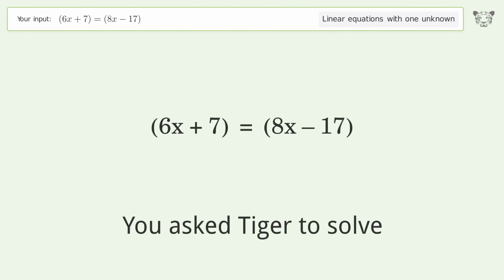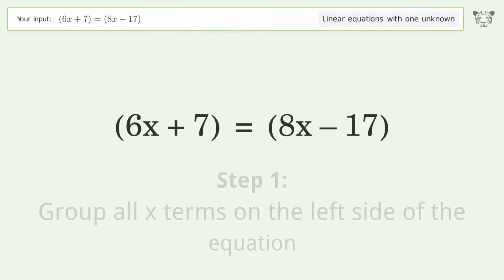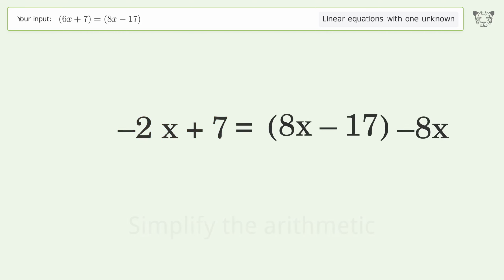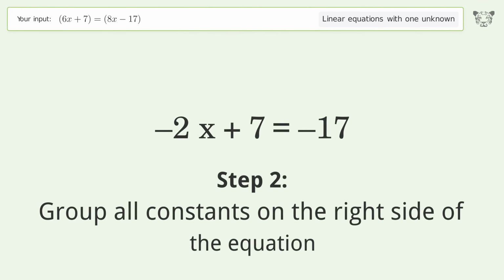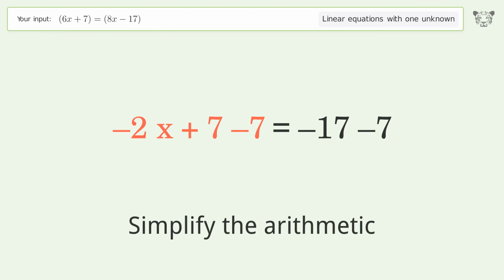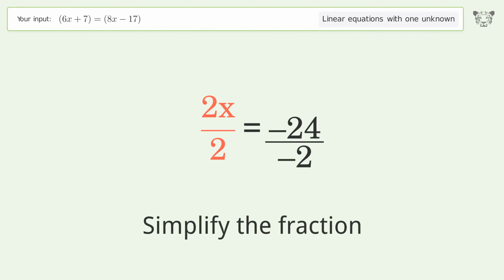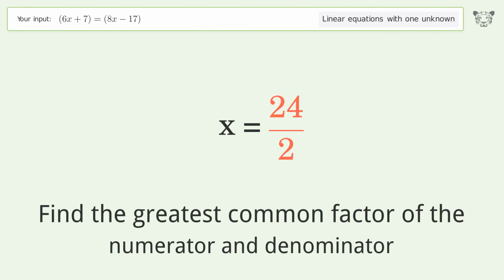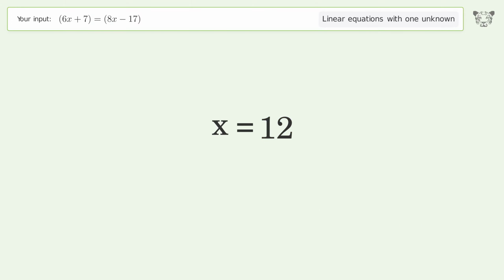Solve (6x+7)=(8x-17): Linear Equation Video Solution | Tiger Algebra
Struggling with (6x+7)=(8x-17)? Watch our step-by-step video on Tiger Algebra to master this linear equation effortlessly. Also check out for more tips and tricks for dealing with linear equations with one unknown